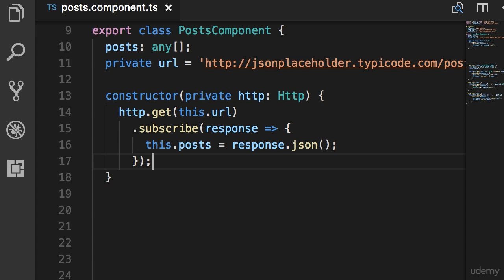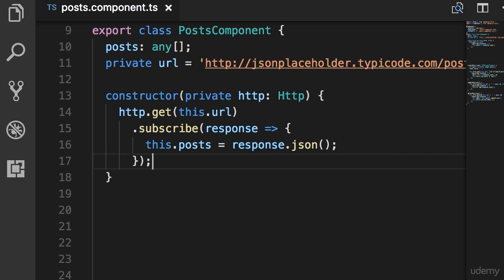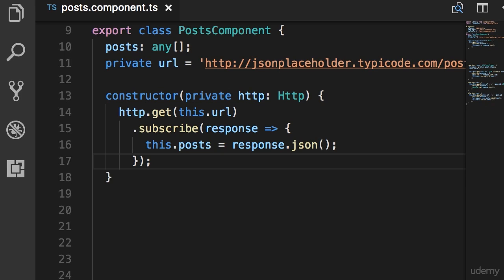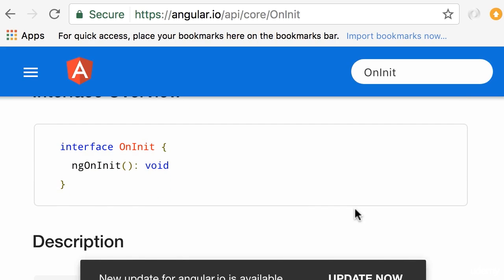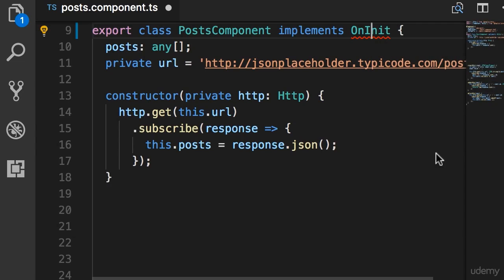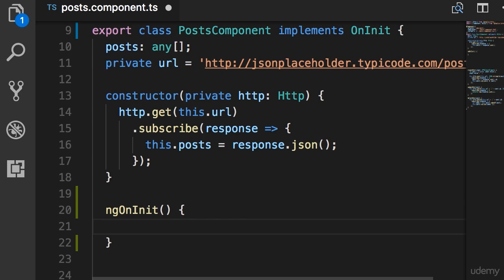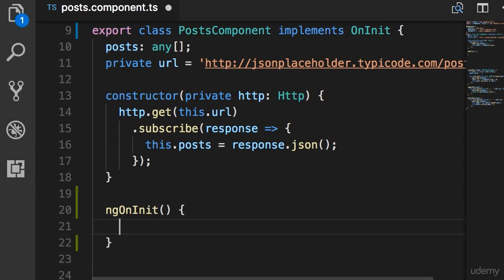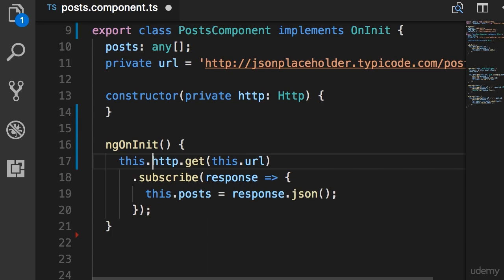110 OnInit Interface